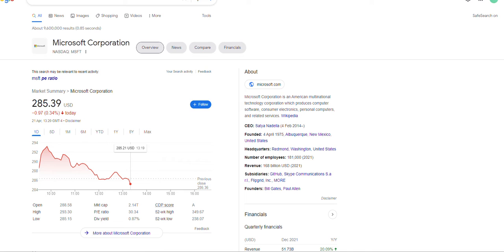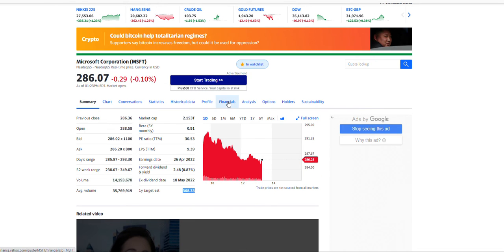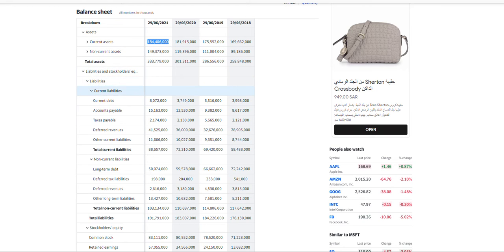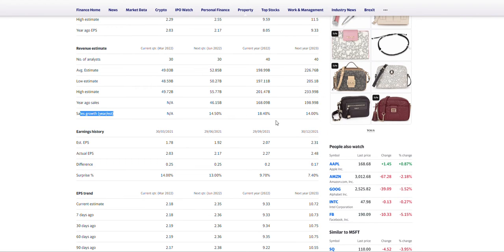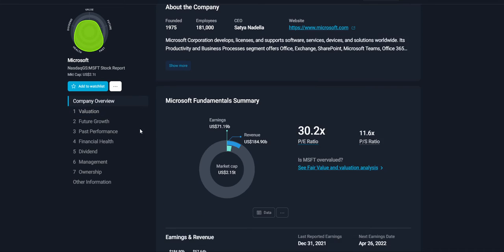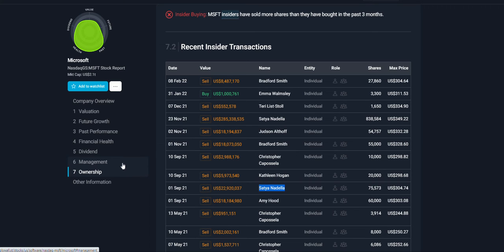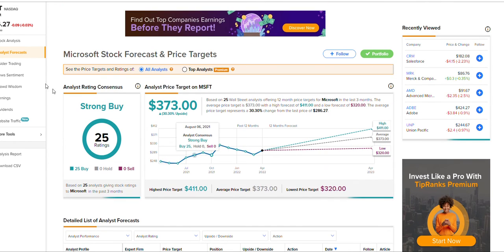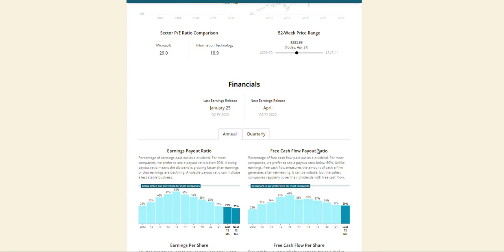6 Stock Market Research Platforms That I Use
Hey friends, Assalamu Alaikum, in today's video we will share with you some of the research platforms that I use to research stocks on daily basis.
Platforms include:
simplywall.st

If you would like a copy of my Spreadsheet then check out these links.
Open the files, click "Make a copy" and save it in your own Google Drive and enjoy it.

The investment apps I use are Trading 212 and Freetrade. Join me and invest commission-free

You will get a free share and I will get one too, so happy days.

Books that helped my journey (Amazon Links to Books):

The Intelligent Investor
One Up On Wall Street by Peter Lynch
Warren Buffett and the Interpretation of Financial Statements
7 Secrets to Investing Like Warren Buffett
MONEY Master the Game: 7 Simple Steps to Financial

Unshakeable: Your Financial Freedom Playbook
Millionaire Teacher: The Nine Rules of Wealth You Should Have Learned in School
Millionaire Expat: How To Build Wealth Living Overseas
Rich Dad Poor Dad